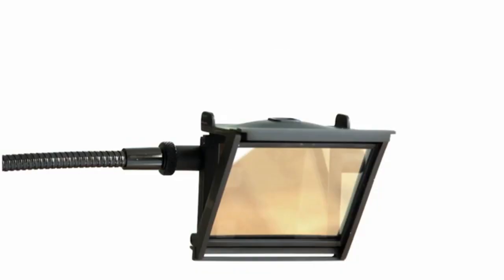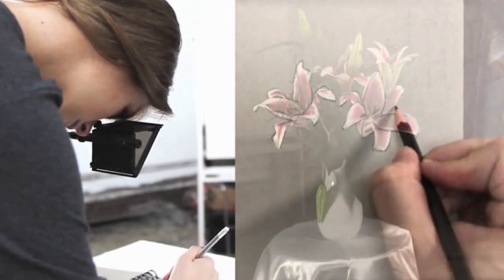5 Inventions - How Could it Get any Better? If you know just let us know.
Have you seen the newest inventions, gadgets and designs I found for you?